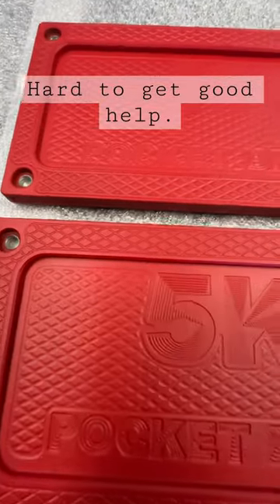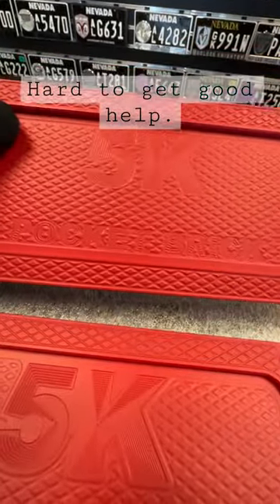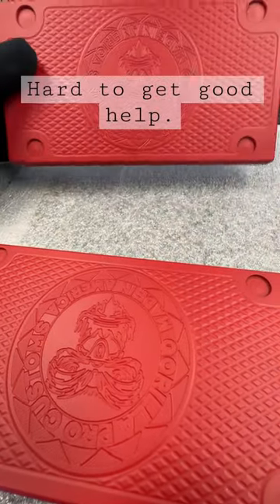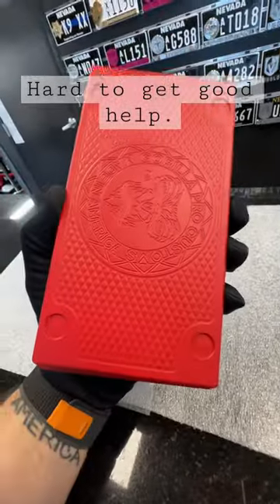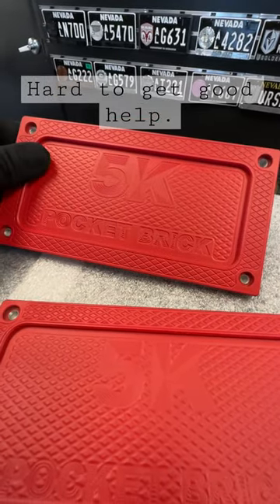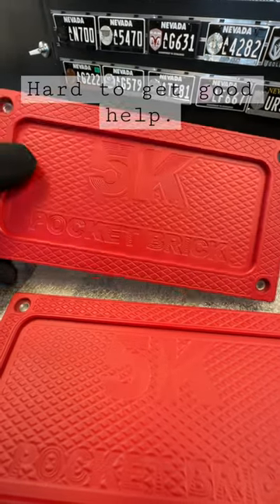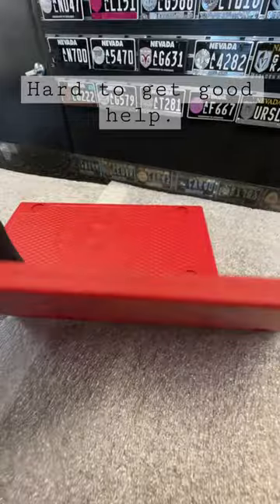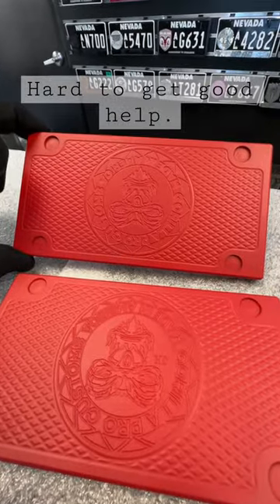Lights, Camera, Action! Get Your Hands on Realistic Prop Money Today!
Ready to take your film or photoshoot to the next level? Our realistic prop money is the perfect addition to your production.